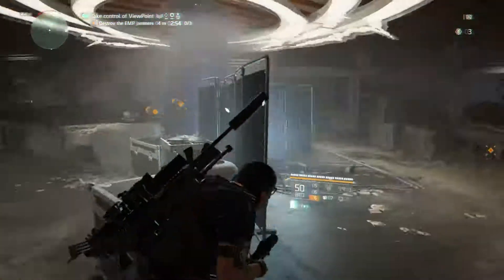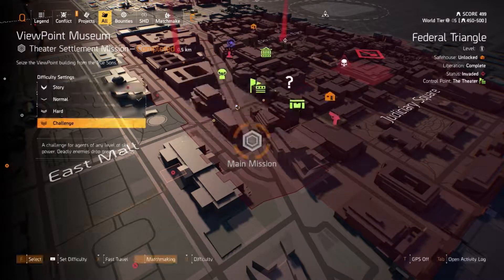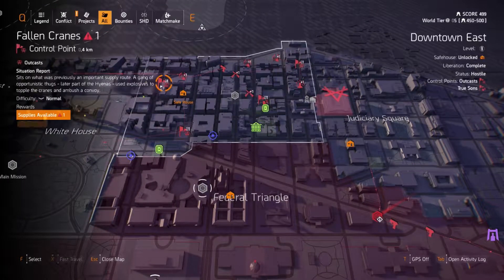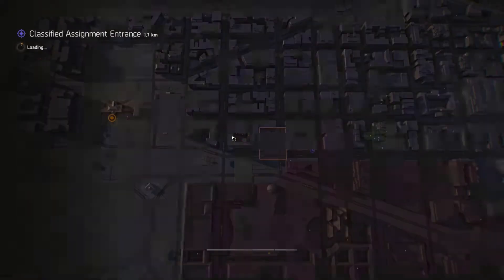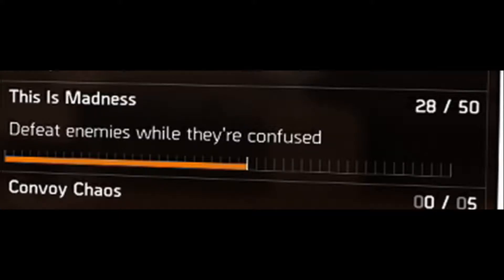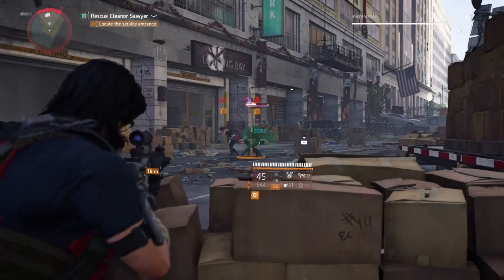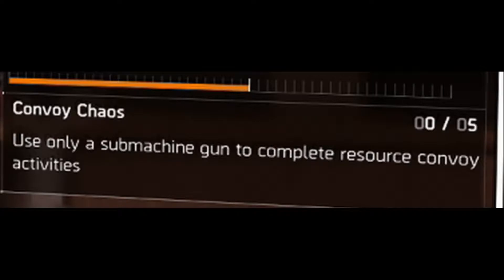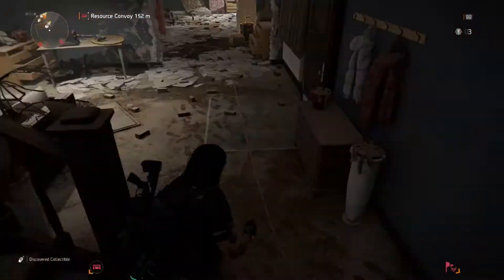The Division 2 | How to complete stage 3 | Gunner Specialization Field Research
In this video, I'll show you how to complete stage 3 of the gunner specialization field research.